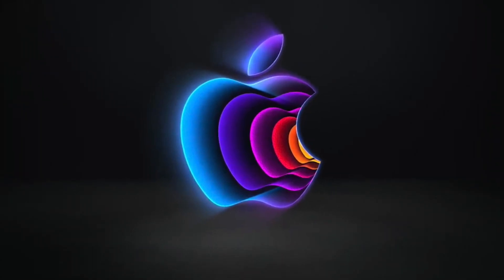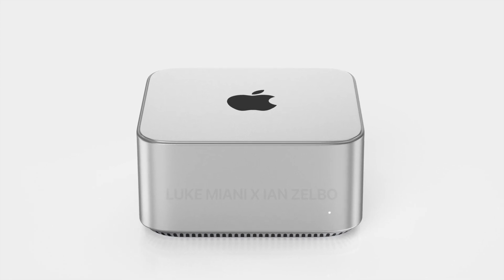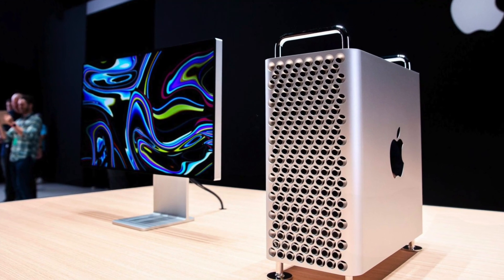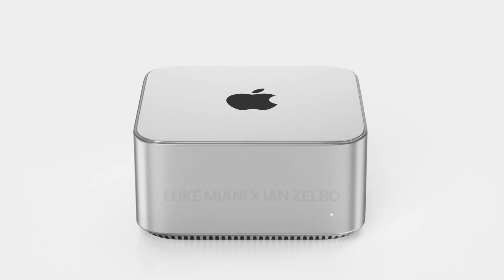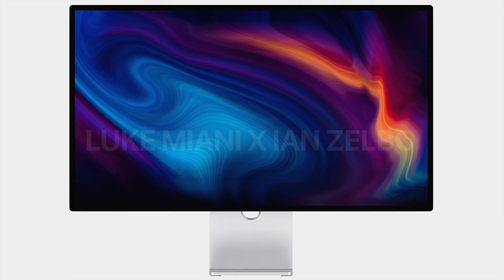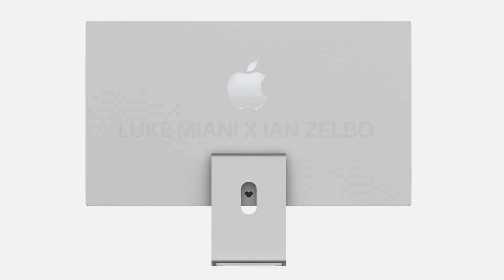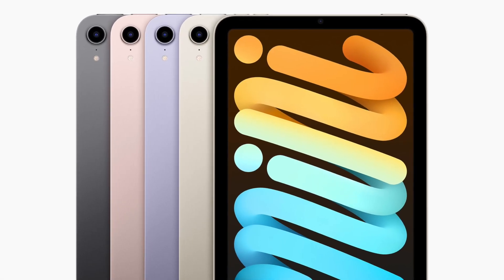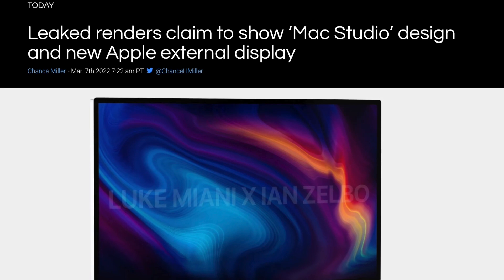MAC STUDIO + STUDIO DISPLAY Set To Launch At The March 8th Event?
Time-stamps:
Intro 00:00
Source 00:26
Mac Studio 00:36
External Display 02:09
New Green Colour For iPhone 13 03:20
Purple Is Coming To The iPad Air 5 03:40
iPhone SE 3 + M2 MacBook Pro Might Not Launch At The March Event? 04:07
Outro 04:23